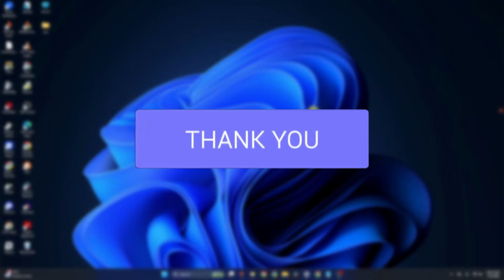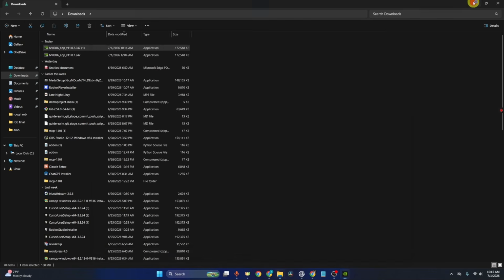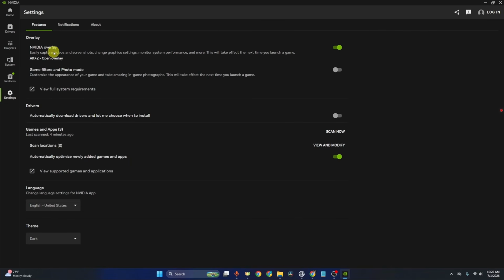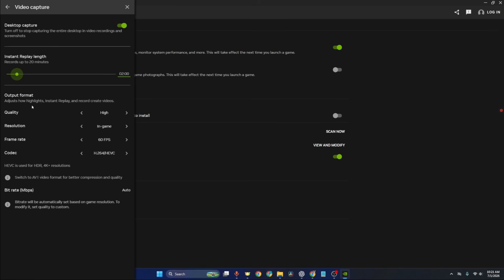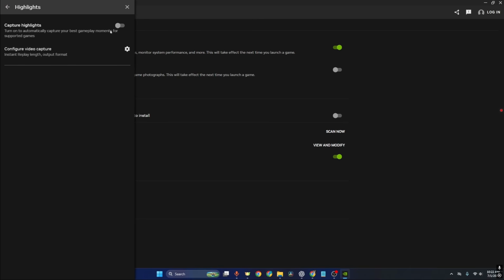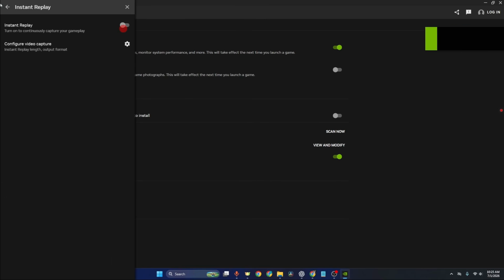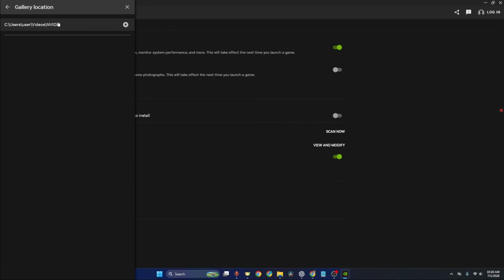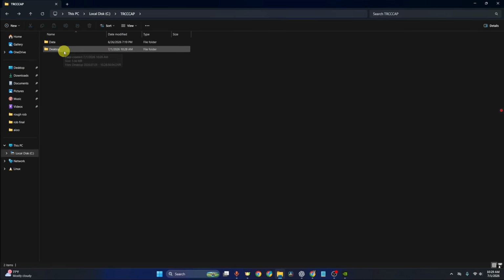How To Clip On PC With NVIDIA - Tutorial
Learn how to clip on pc with nvidia in this video.

GuideRealm